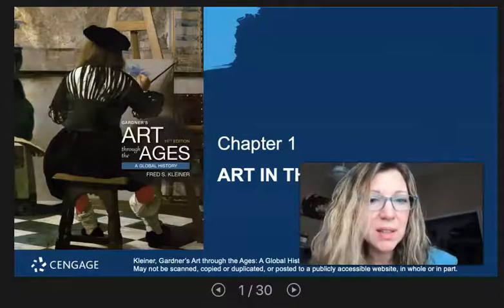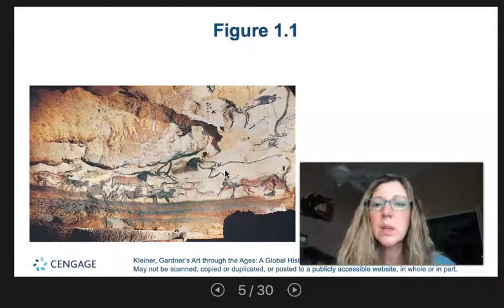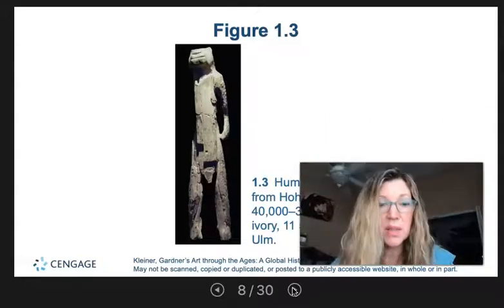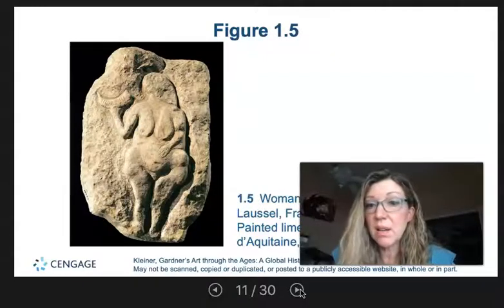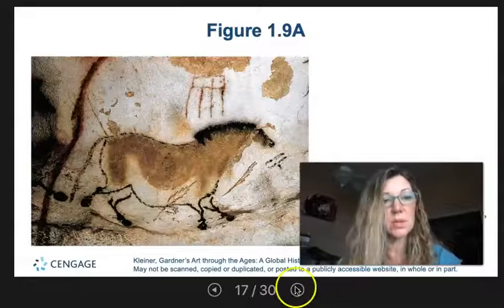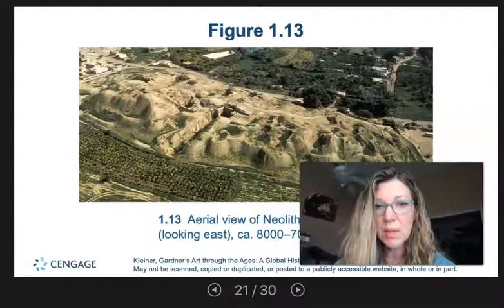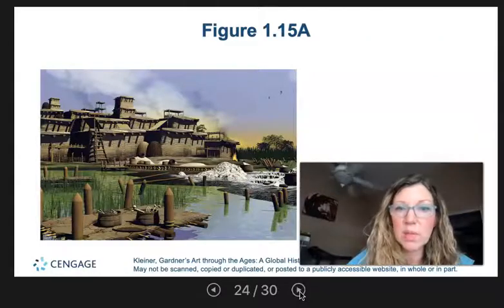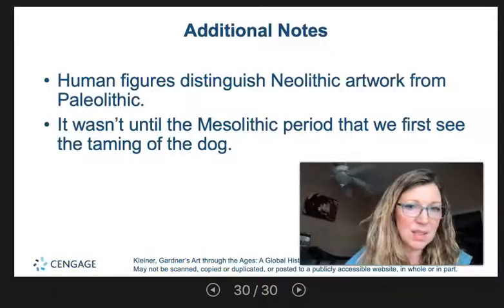Unit 1 Chapter 1 Art in the Stone Age